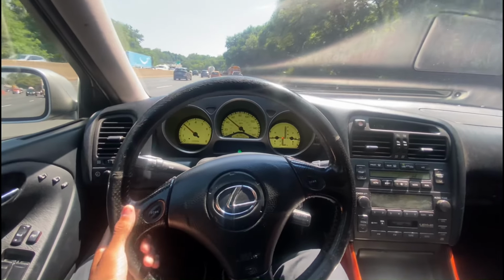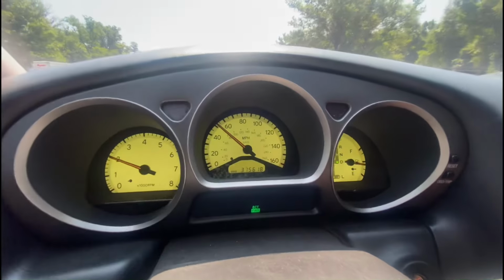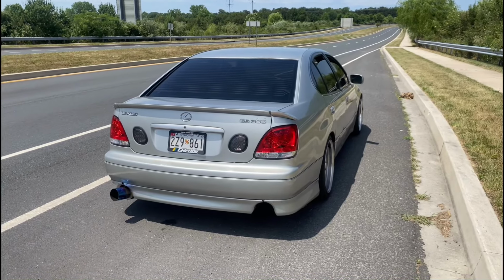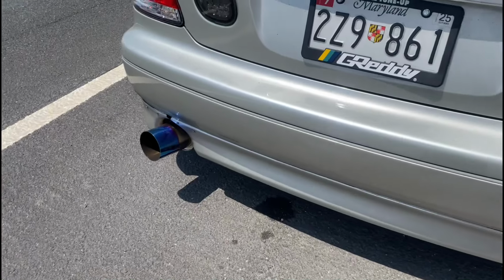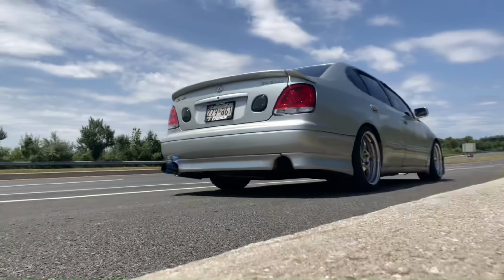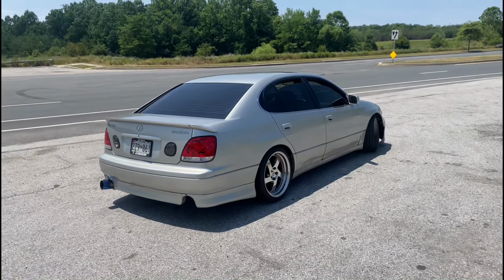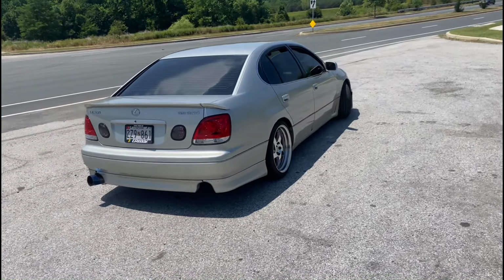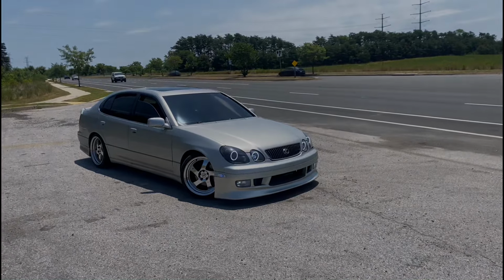Is This The Best Sound For A Non Turbo 2JZ? | HKS Hi-Power Single Exit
This Setup I’ve Grown To Like Over The Past Few Days. I’m Glad To Have Finally Done An HKS Single & This Style Will Not Go Anywhere For A Long Time. Follow @top_mufflers On Instagram For Helping Me With The Install Of Both The Resonator & Muffler. Another Resonator Is In The Works But For Now I Like The Old School Tone This Gives Off Like On A Non VVT-i SC300.